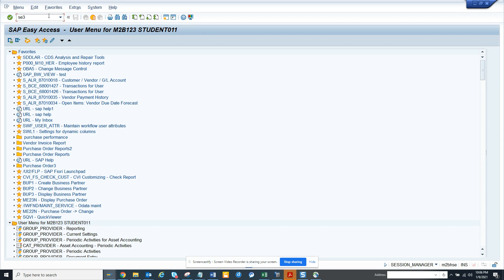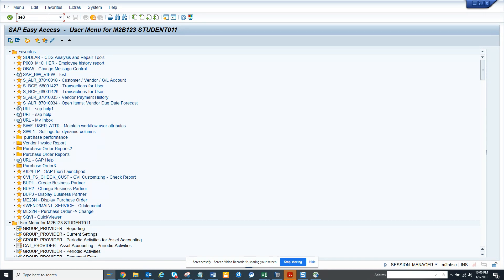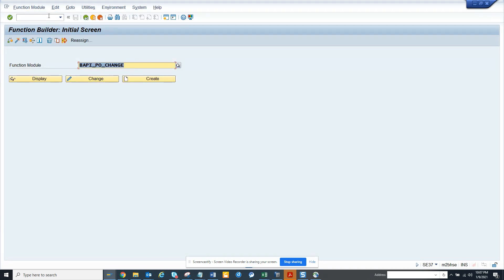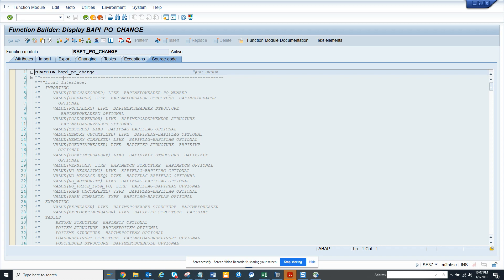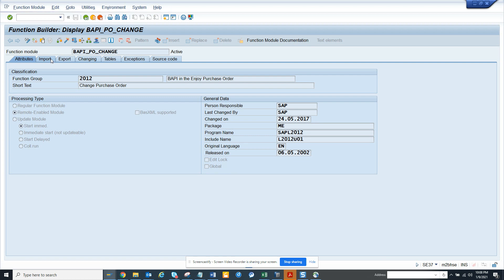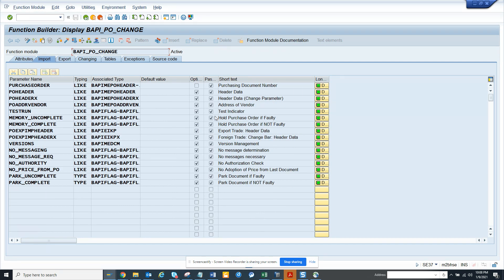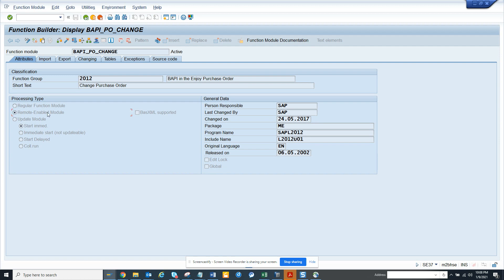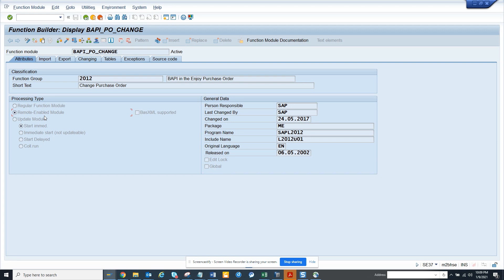SAP ABAP- What is the difference between RFC Function Module and Normal Function Module?